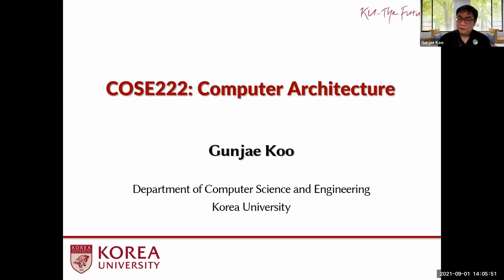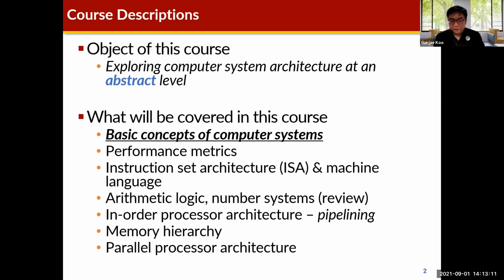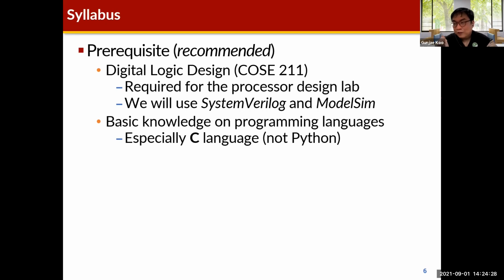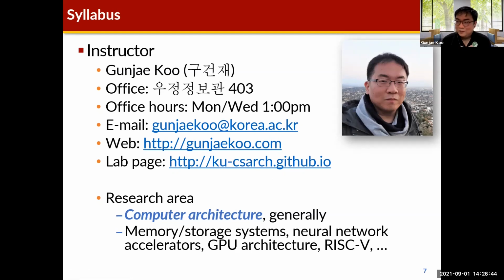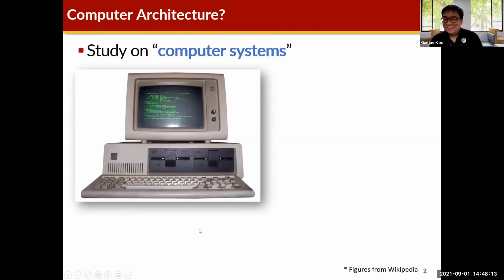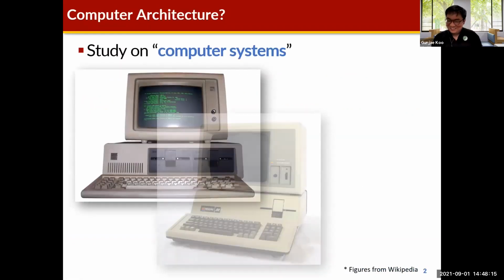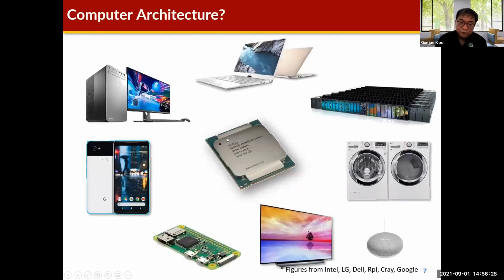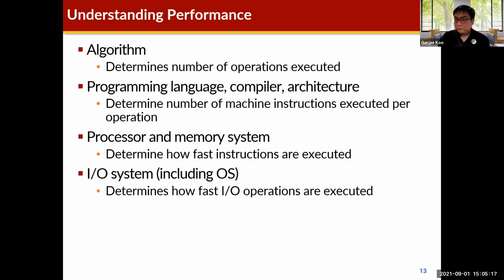COSE222 - Introduction to the course